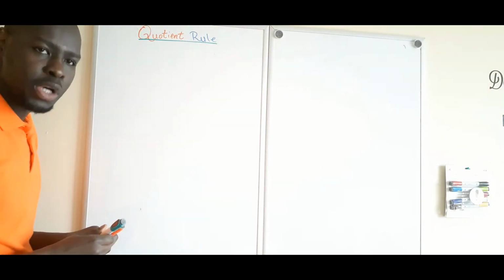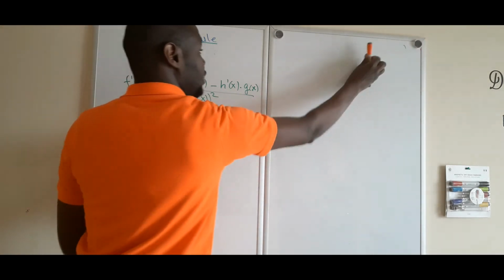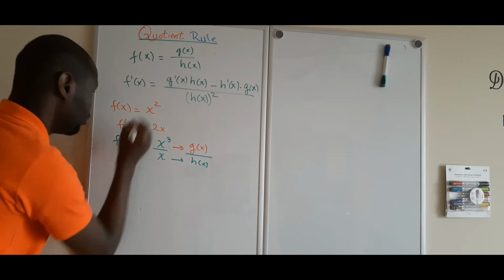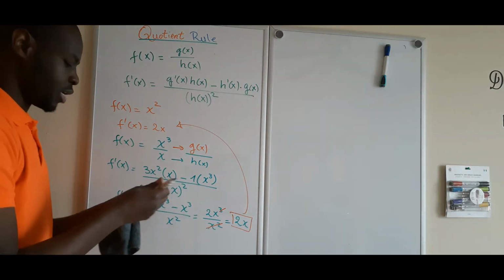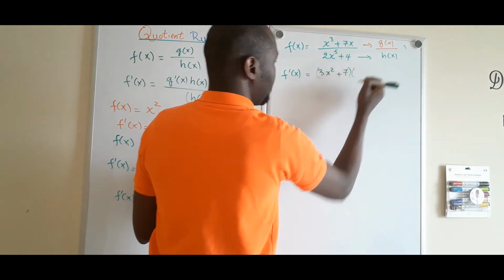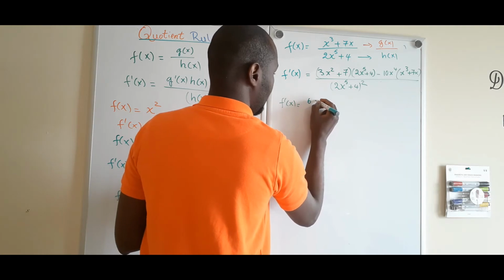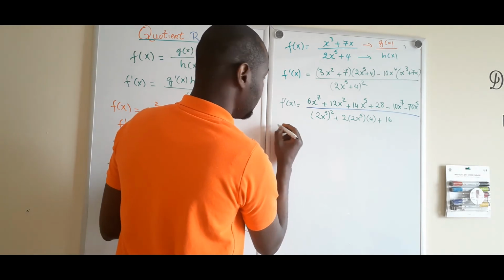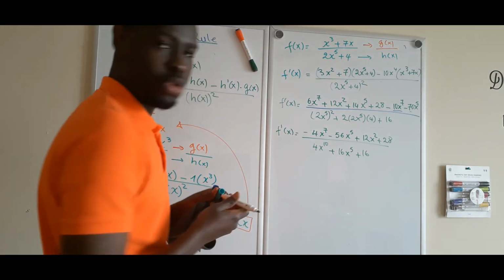Differentiation Techniques: Quotient Rule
In this video I will be covering the Quotient Rule